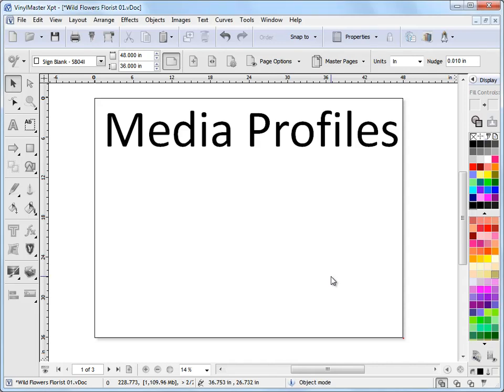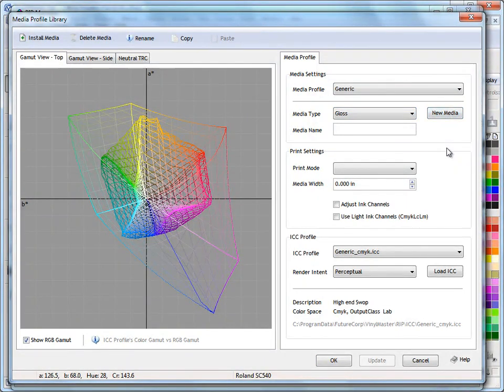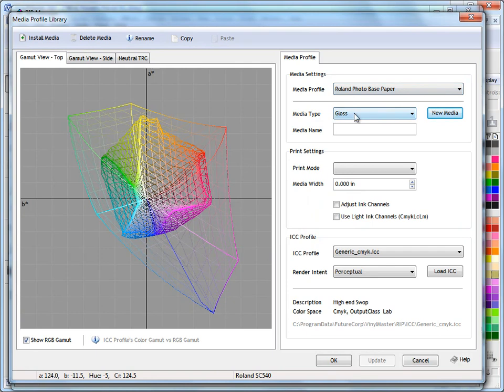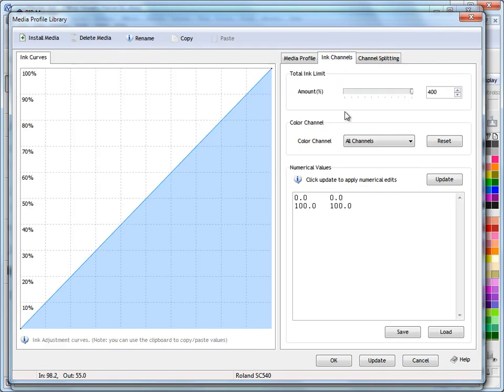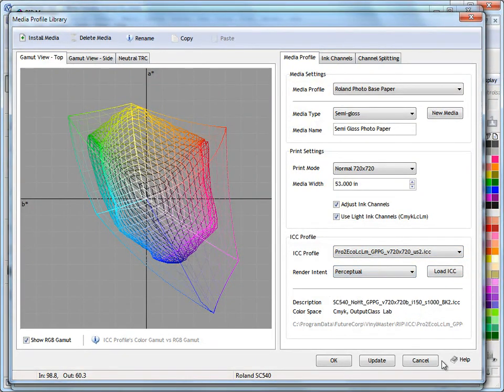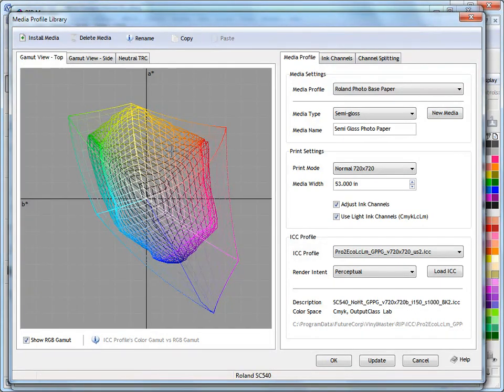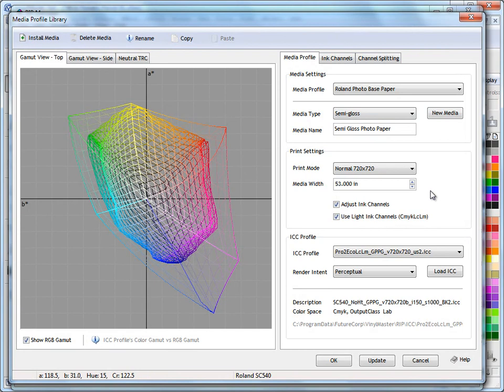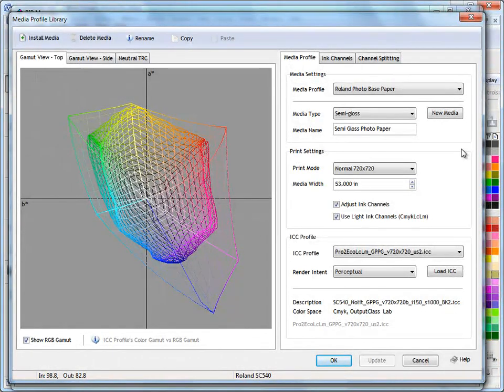Working with the Media Profile Library in VinylMaster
Where and how to work with the Media Profile Library in VinylMaster